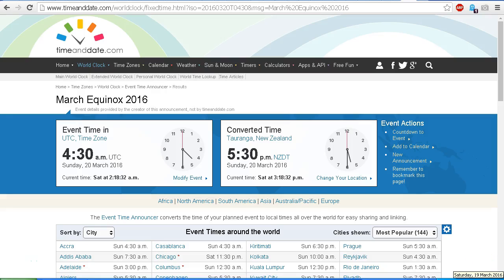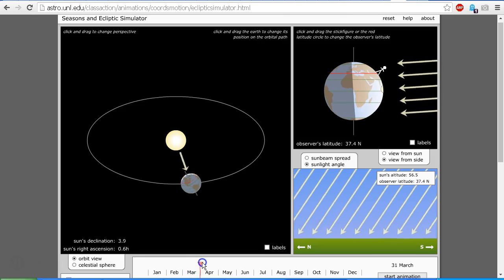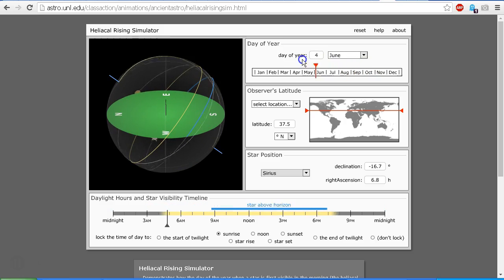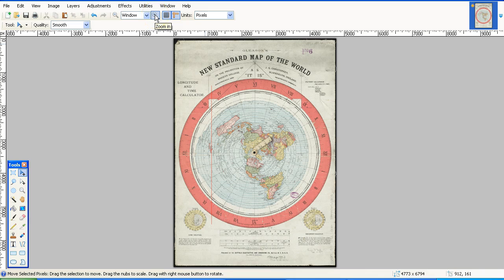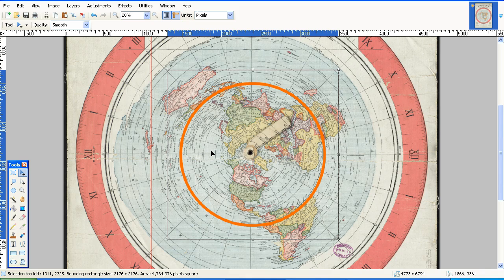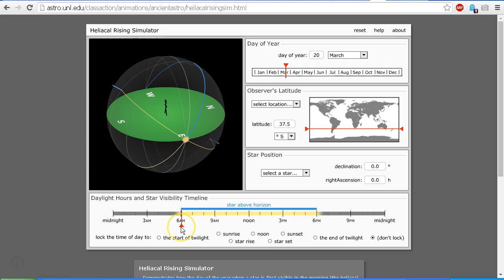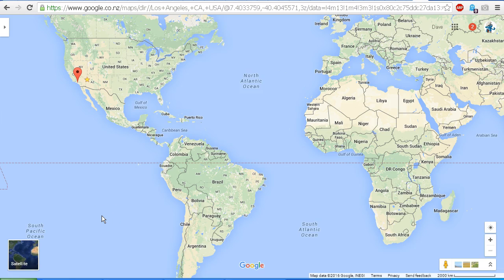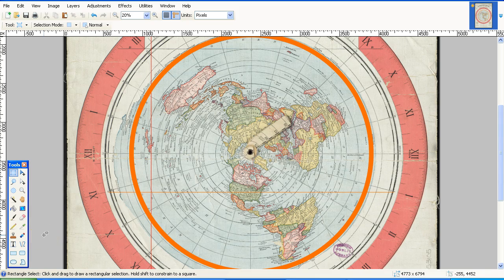The "Global" Flat Earth Equinox Challenge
The March Equinox is at 04:30 UTC on Sunday March 20 and is a perfect opportunity to see if the Sun is rising due East and setting to West from any location on Earth and compare this to what we should see according to the Flat Earth model.